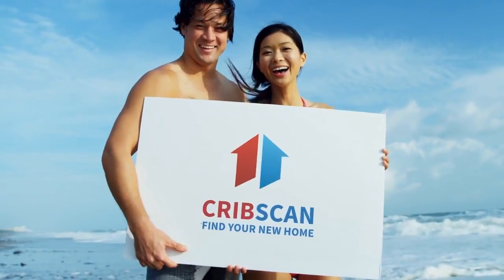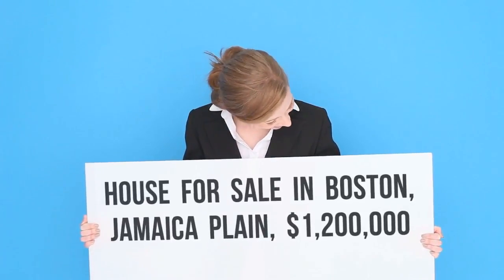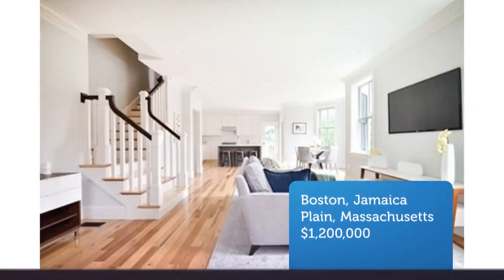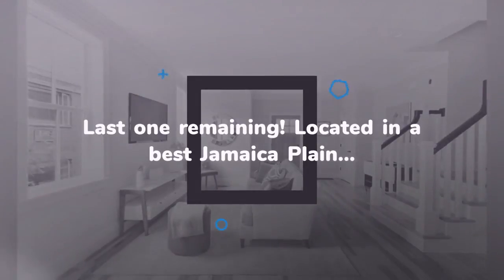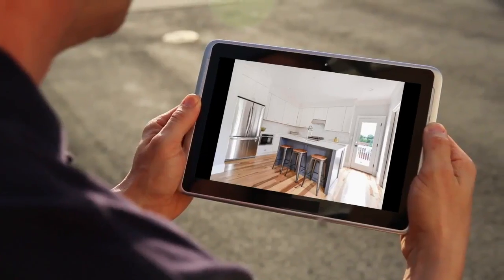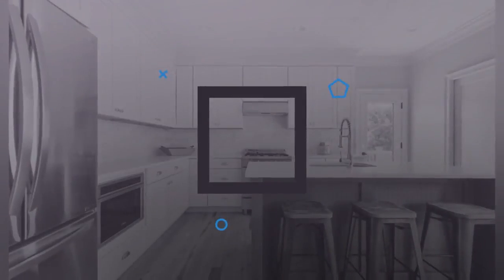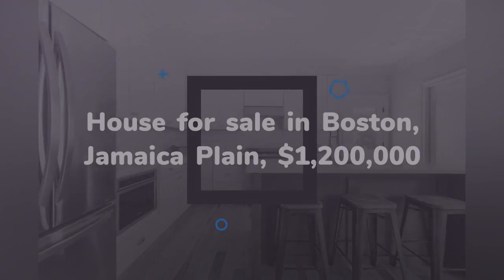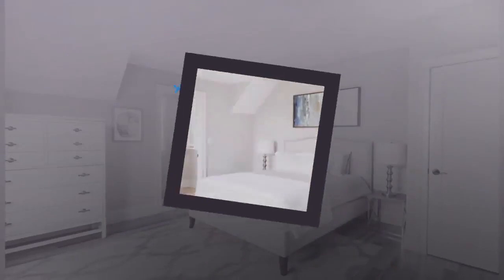House for sale in Boston, Jamaica Plain, $1,200,000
3
1

REF56537
Last one remaining! Located in a best Jamaica Plain...